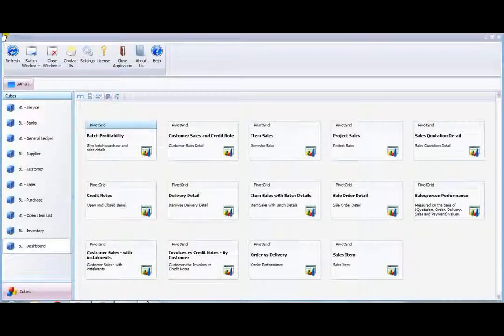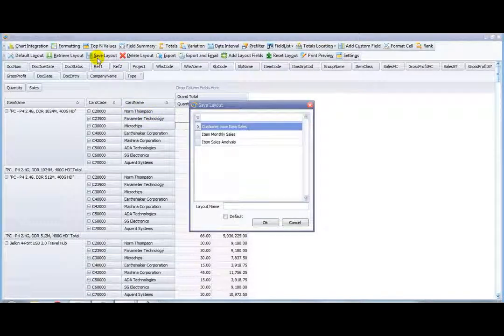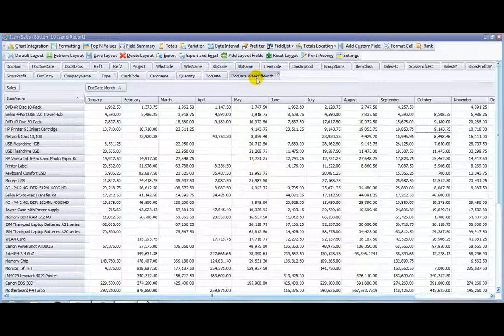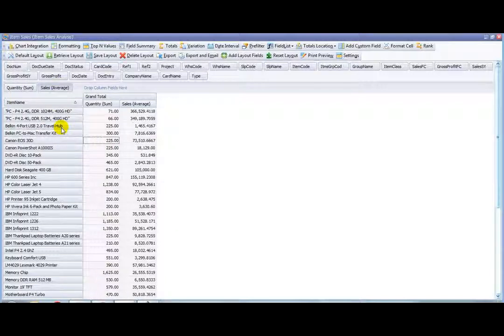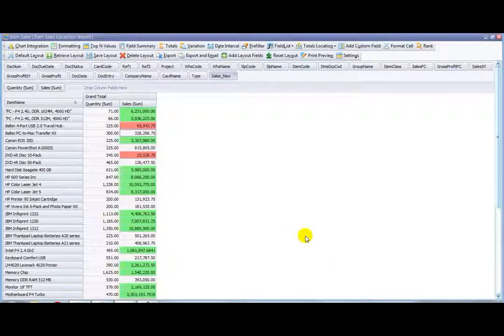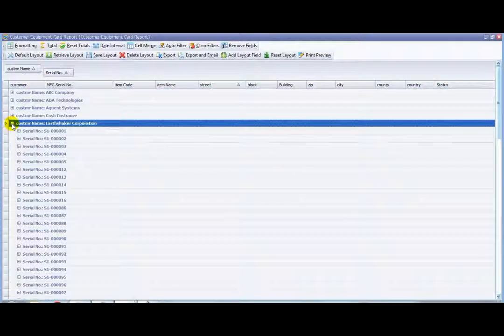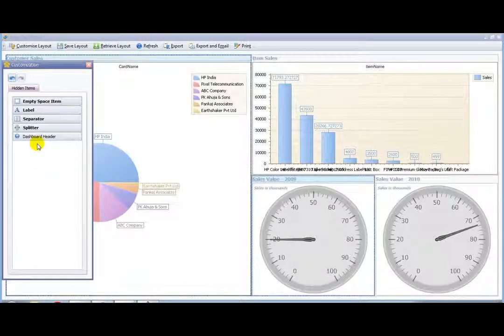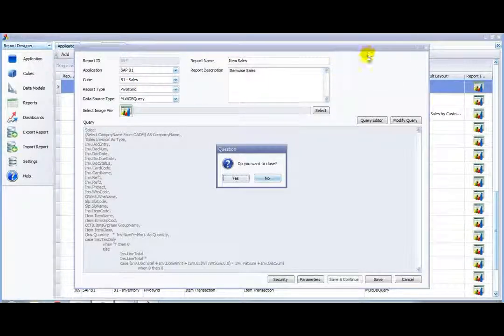SBOeCube 2.0 - Video Demo